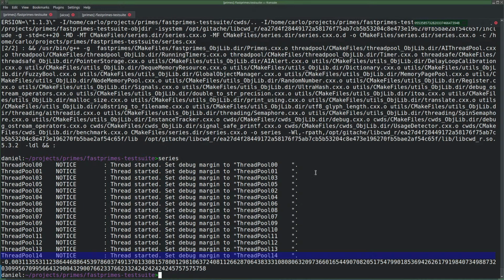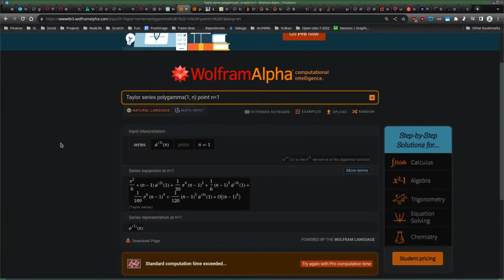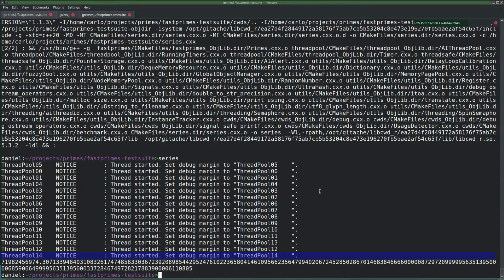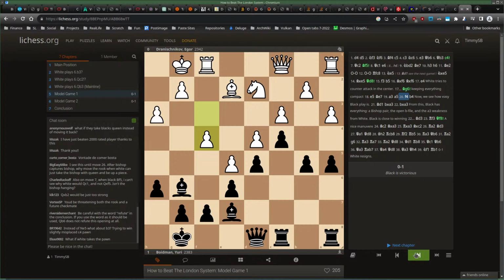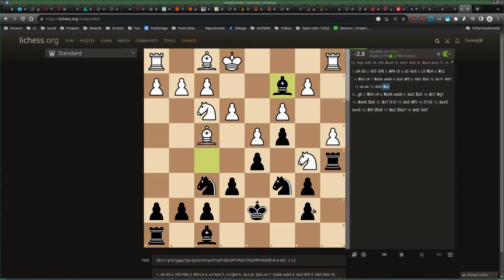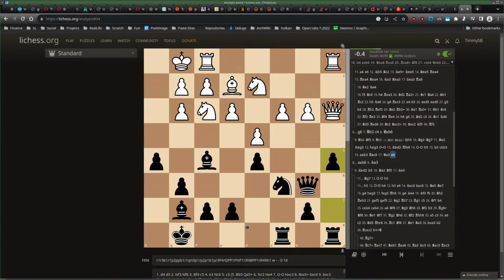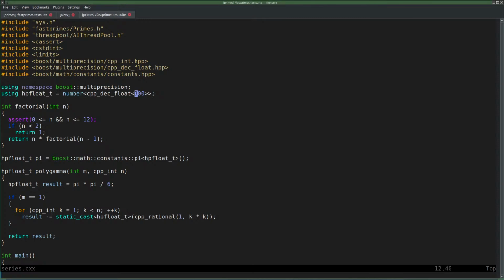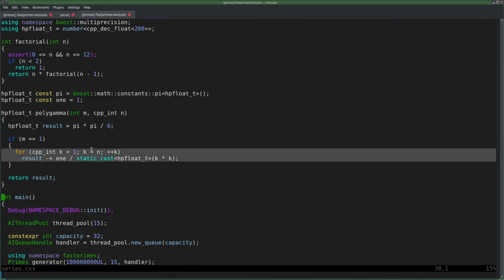Using my prime generator!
So, a little more than 3 weeks ago I needed primes numbers and decided to finish a prime generator for once and for all (which I did now

The reason I needed primes is because of this video (and see my reply mathologers reply)

The comment boiling down to "I wonder if the series n=1 to infinity of 1/n *does* converge if one alternates adding and subtracting the next prime-number number of terms", aka 1/1 + 1/2 - 1/3 - 1/4 - 1/5 + 1/6 + 1/7 + 1/8 + 1/9 + 1/10 - 1/11 - ...).